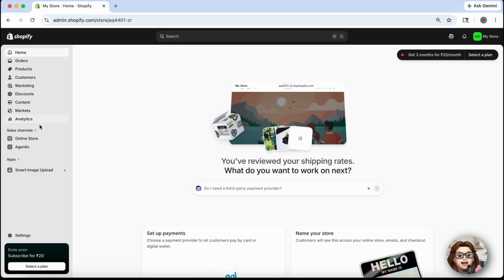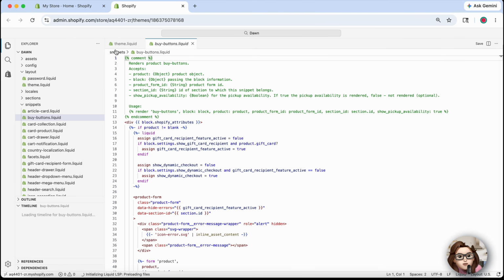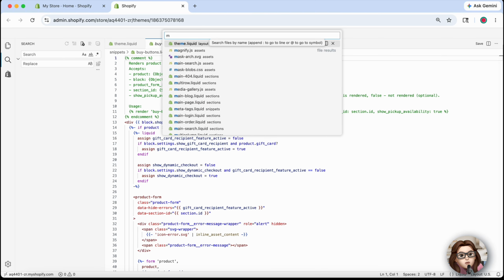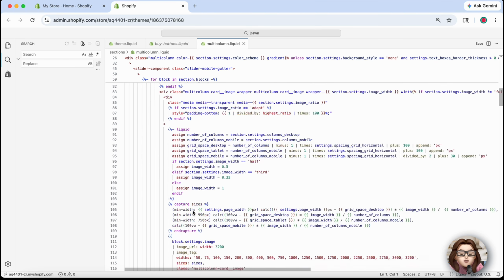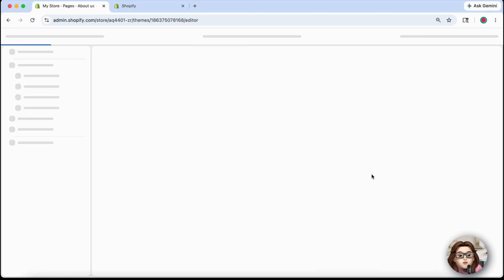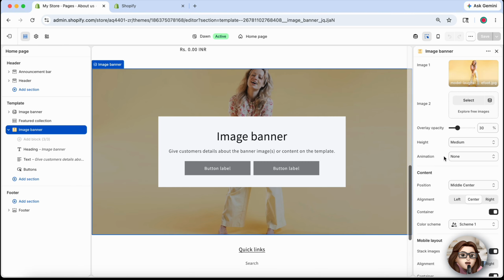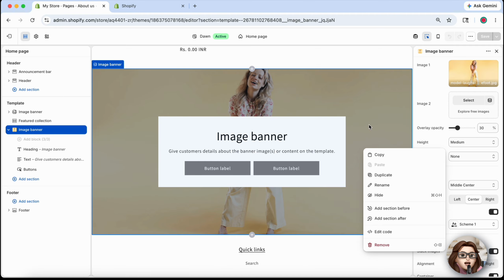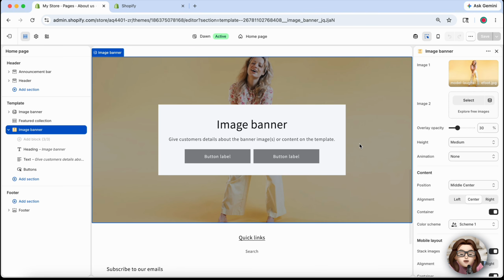How to Add a Link in Image or Text in Shopify (No App)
Learn how to add a link in an image or text in Shopify without using any app with this easy step-by-step tutorial. In this video, I’ll show you exactly how to make images and text clickable in Shopify in 2026 so customers can navigate directly to products, collections, pages, or external websites.

Adding links to images and text is extremely useful for improving navigation, increasing engagement, and creating better call-to-action sections across your Shopify store. Many store owners use clickable images and text for banners, promotions, buttons, collections, blog posts, and homepage sections to improve conversions and customer experience.

In this tutorial, you’ll learn how to add hyperlinks inside Shopify pages, product descriptions, banners, sections, and theme content step by step. I’ll also explain how Shopify text editors and theme customization tools handle links and clickable elements.

You’ll discover practical tips such as:

Making images clickable professionally
Adding hyperlinks to text correctly
Linking products, collections, and pages
Improving navigation and customer experience
Creating stronger call-to-action sections
Optimizing clickable content for mobile users
Testing links before publishing

I’ll also explain common mistakes beginners make when adding links and how to troubleshoot broken URLs, image linking problems, mobile responsiveness issues, formatting errors, or theme customization conflicts.

This tutorial is perfect for Shopify store owners, designers, developers, freelancers, agencies, dropshippers, online entrepreneurs, and anyone customizing Shopify stores professionally. Even if you’re completely new to Shopify customization, the setup steps in this guide are beginner-friendly and easy to follow.

Adding links to images and text properly can help improve navigation, increase engagement, boost conversions, improve customer experience, and support long-term eCommerce growth.

This video shows you How to Add a Link in Image or Text in Shopify (No App) Easily! Watch this Video till the end to learn How to Add a Link in Image or Text in Shopify (No App).

Were you able to figure out How to Add a Link in Image or Text in Shopify (No App)? Share this with your friends who want How to Add a Link in Image or Text in Shopify (No App).

Problem Solved in this Video-:

What Do you Think of How to Add a Link in Image or Text in Shopify (No App)?